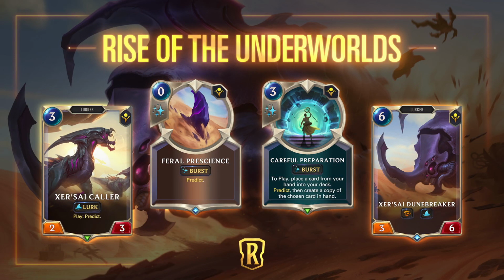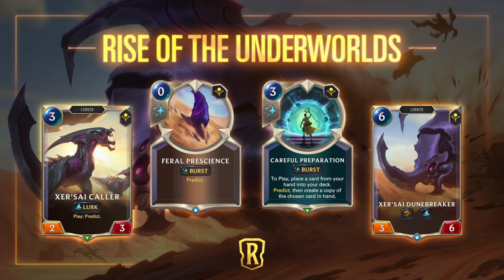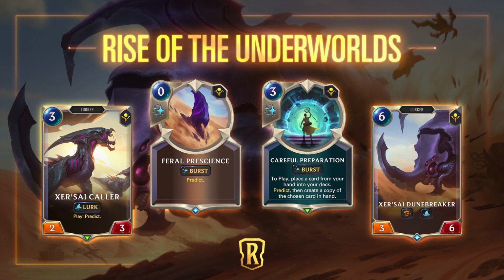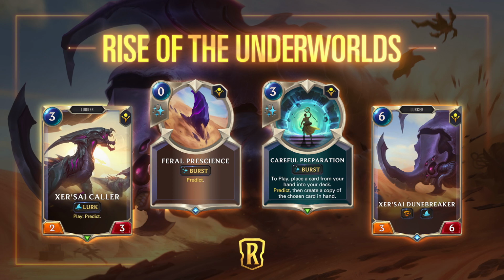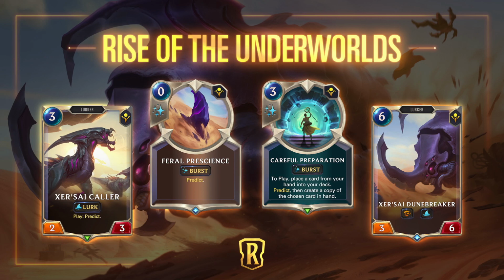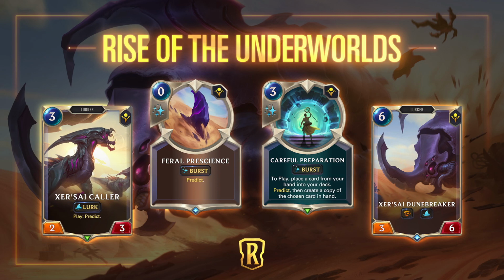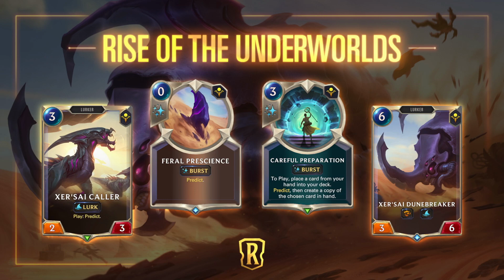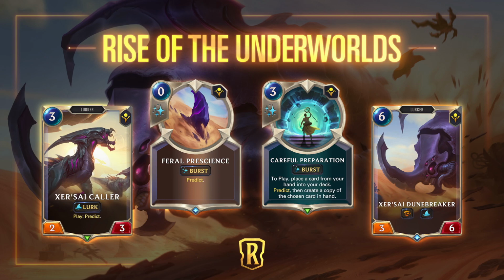NEW PREDICT CARDS REVEALED | Legends Of Runeterra | Rise Of The Underworlds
Khahiri good now right?